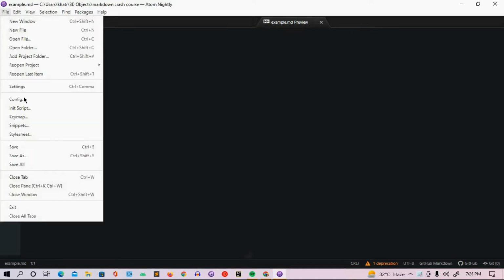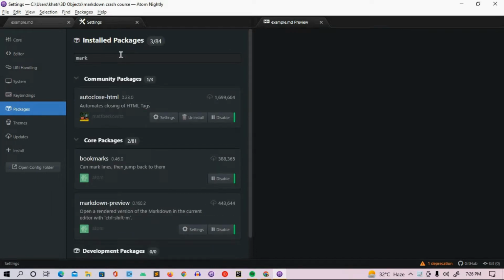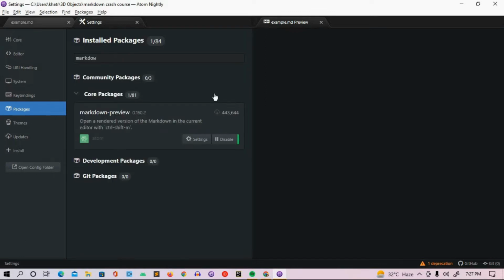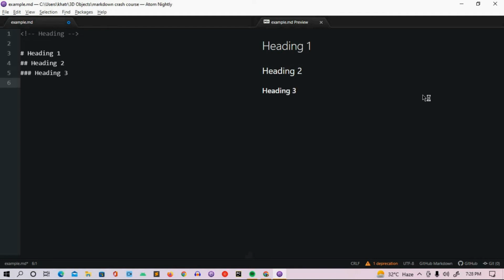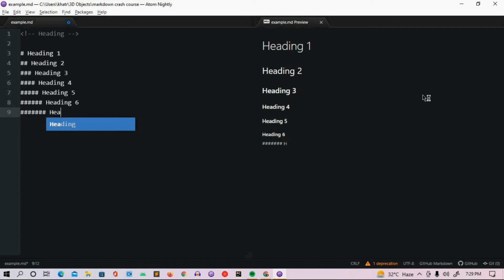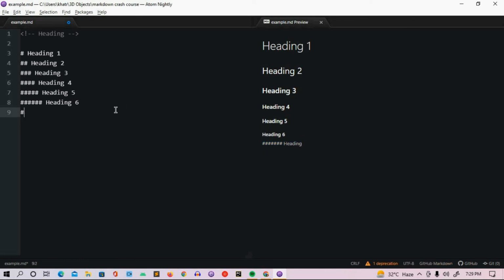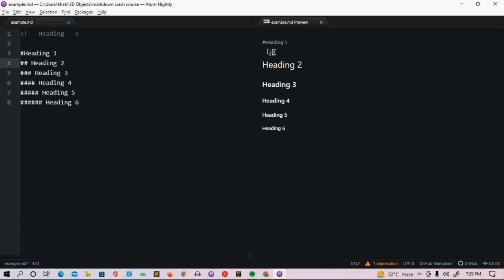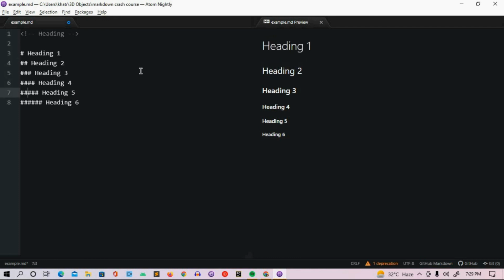HEADINGS [MARKDOWN] crash course with [GitHub] flavored markdown| DevelopersOnline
Hurry up 🕑🕑🕑🕑🕑
The offer expires in 5 Days.